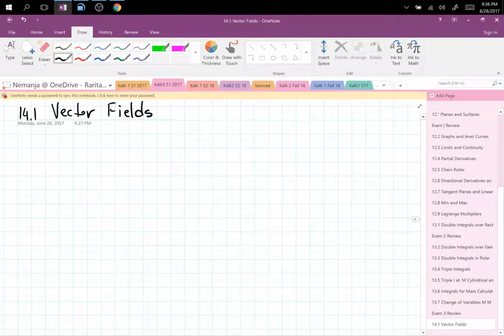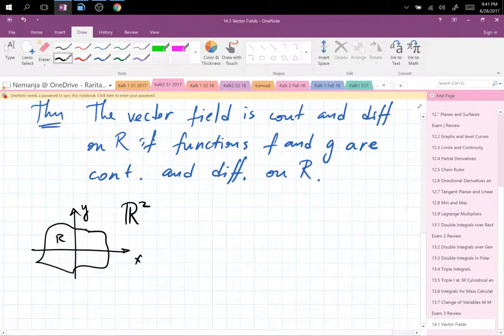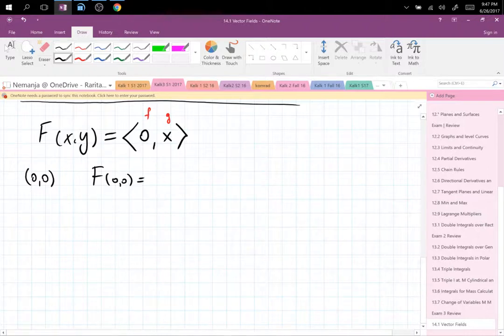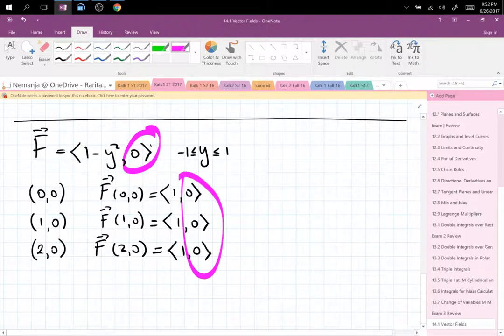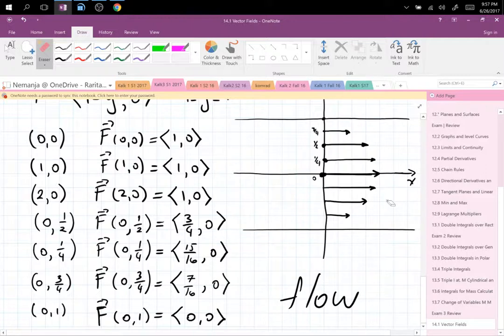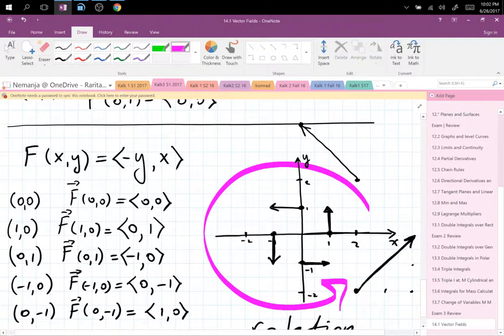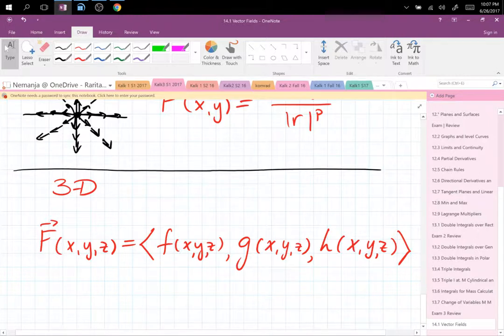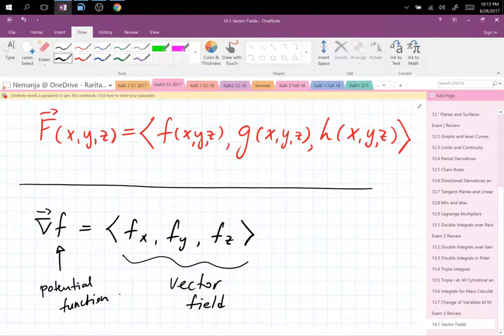Nik's Live Calculus Stream (Calculus3 14.1 Vector Fields)